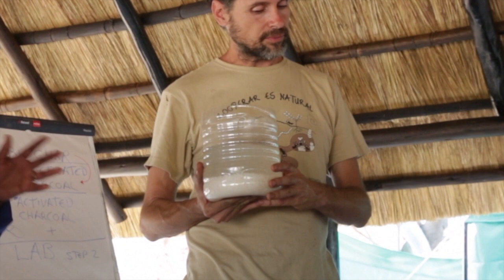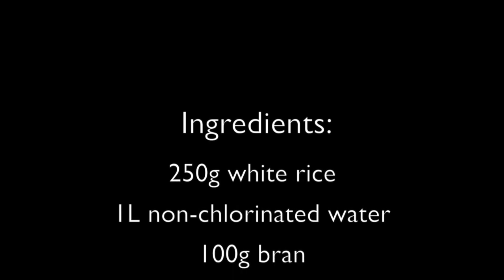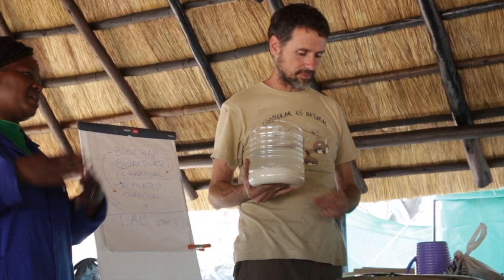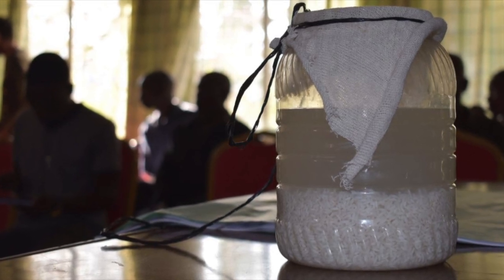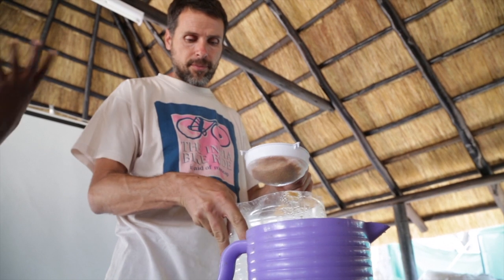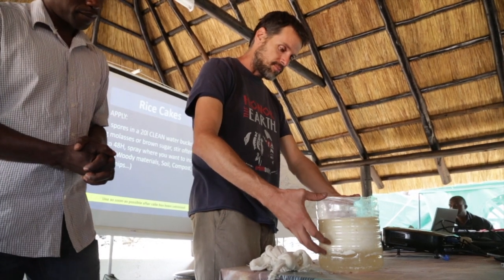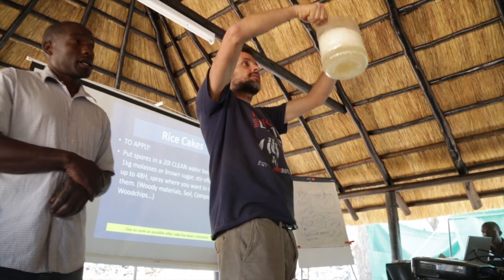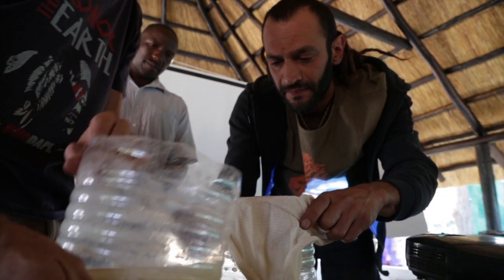Biofertilisers 4: Lactic Acid Bacteria Biofertiliser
This video is about Lactic Acid Bacteria Biofertiliser